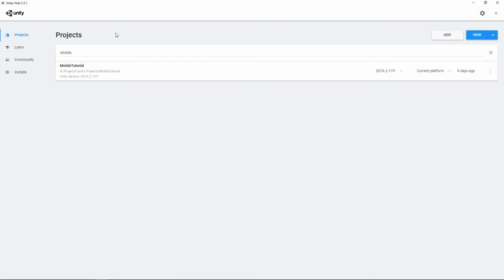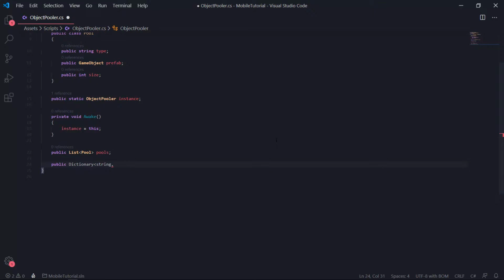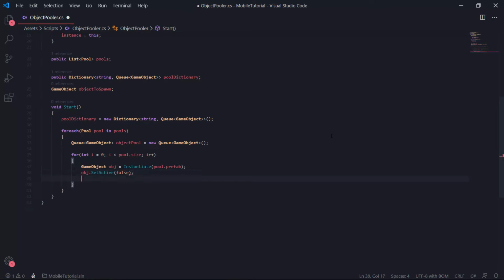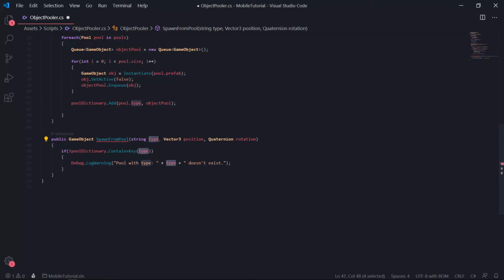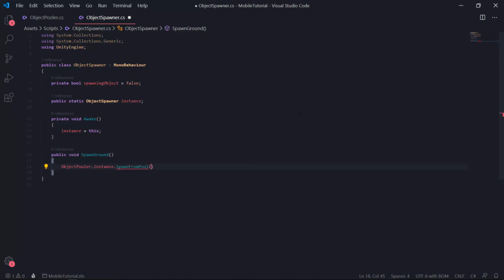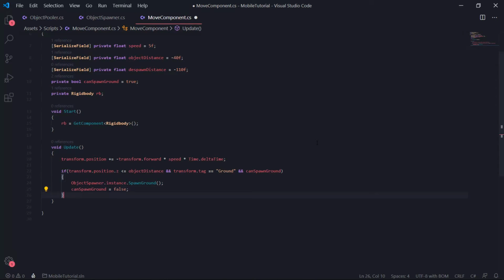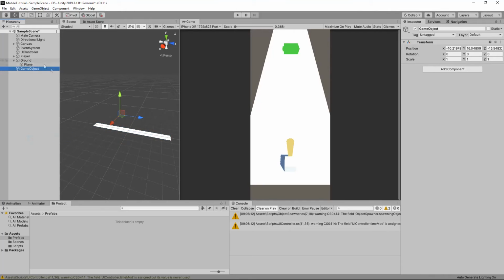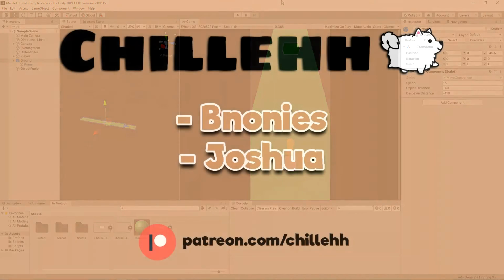Mobile Endless Runner - Object Pooling/Infinite Ground Tutorial in Unity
This tutorial covers the third part in the mobile endless runner tutorial series. It uses a pre-made script to create the object pools and then shows you how to use that to infinitely spawn ground and create the illusion of movement in the game.